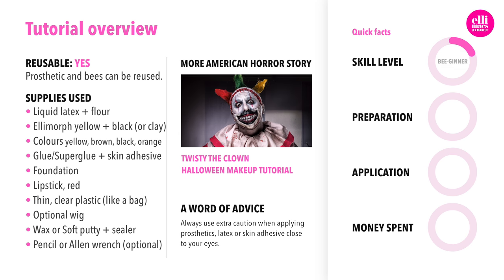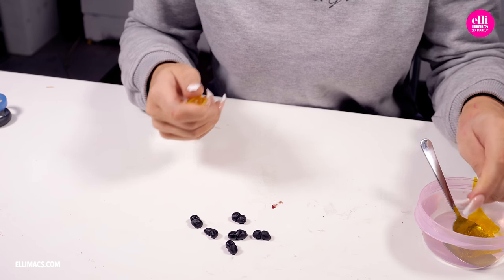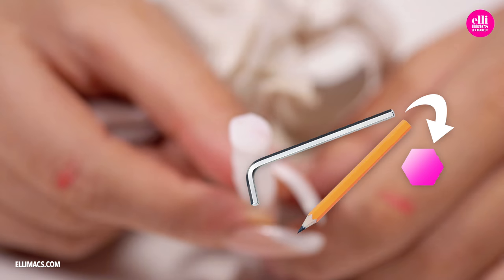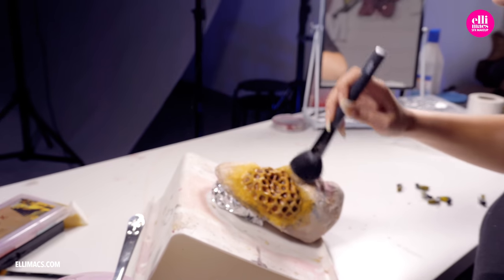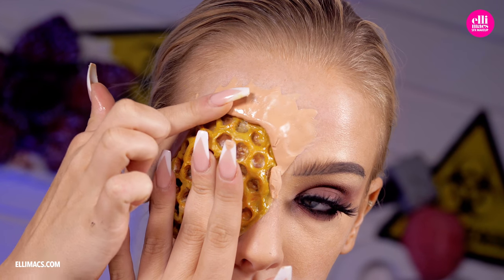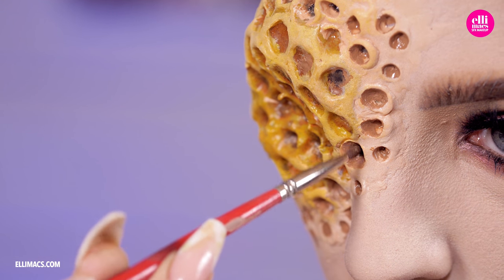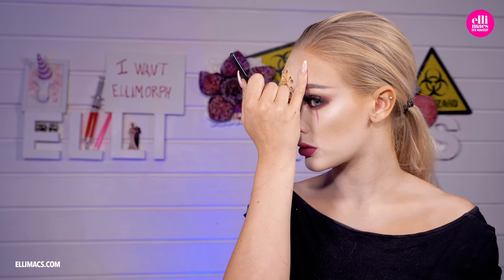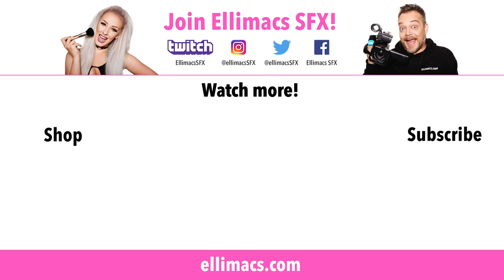AHS: Cult Beehive Halloween Makeup Tutorial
Buzzing bees and trypophobia all rolled up into one!

In this episode we take our inspiration from the television series American Horror Story and their weird promotional posters. The AHS: Cult Beehive Halloween Makeup Tutorial shows you how to create a super cool beehive prosthetic and we also create super cool fake bees complete with wings.

We also utilize basic hair gel and food colour to create messy, sticky honey. Everything in the AHS: Cult Beehive Halloween Makeup Tutorial should be fairly easy for anyone to recreate, as long as you have the main ingredient - liquid latex. The rest of the stuff is easy to find and won't cost very much at all.

Video and stills shot with:
Panasonic GH5 at UHD 4K 50p
Olympus M.Zuiko Digital ED 12-100mm f/4.0 IS PRO
Olympus M.Zuiko Digital ED 25mm f/1.2 PRO

Post production on:
2,9 GHz Intel Core i7, 16 GB, Radeon Pro 460 4GB